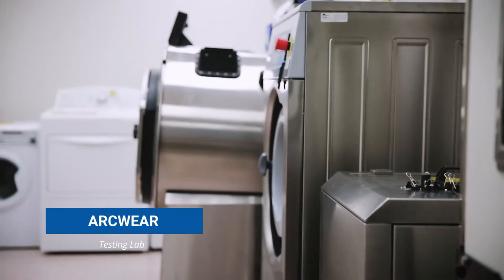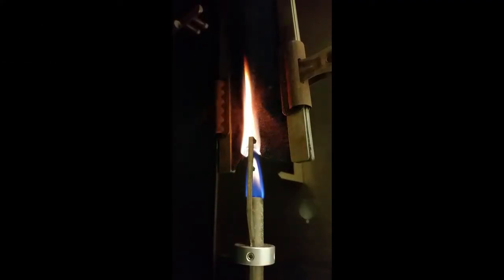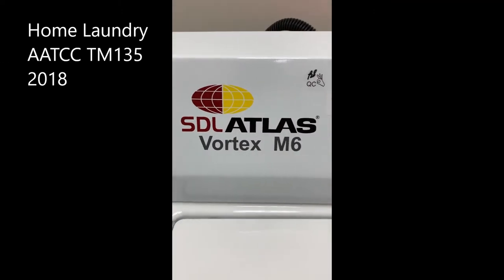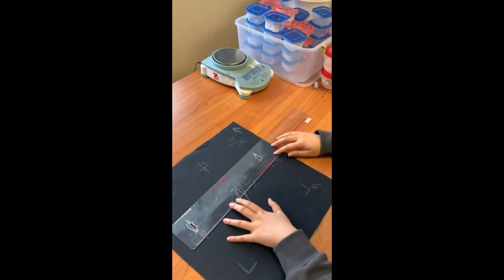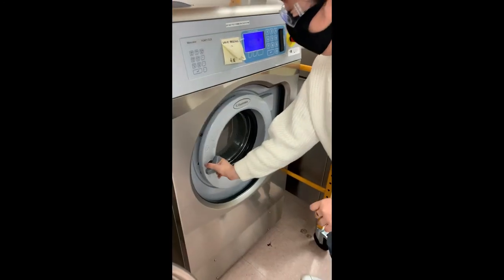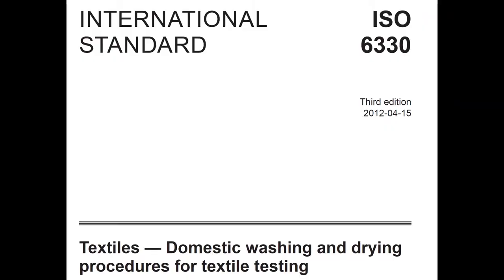Laundering ISO 6330 NFPA 2112 AATCC TM 135 Washing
Kinectrics ArcWear Division describes laundering to ISO 6330 NFPA 2112 AATCC TM 135. Washing according to ASTM F1959, IEC 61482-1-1, IEC 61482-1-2, NFPA 1977, NFPA 1971, NFPA 1975, ASTM F3502 and other standards.